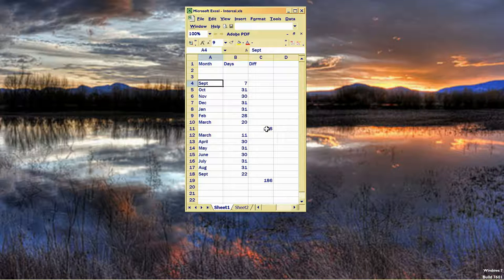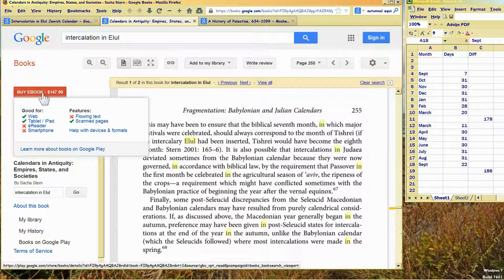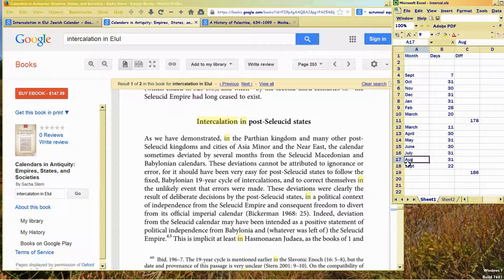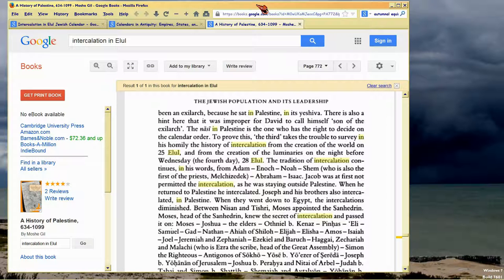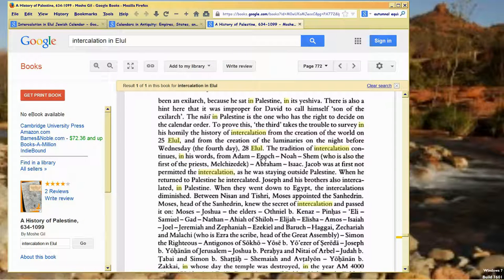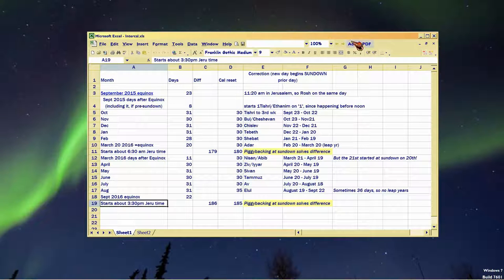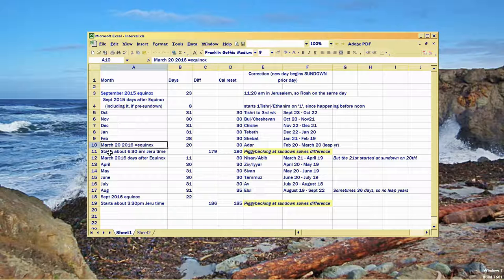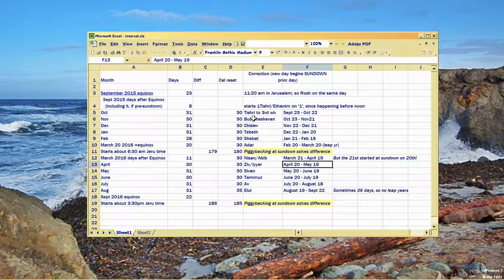PATU32 How to Fix the Jewish Calendar for 2015+ onward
It's not really RoshHaShanah 2016 today, folks.  That began on autumnal equinox, 9/22.  But you can FIX the calendar to make it right next time, video shows how, with TALMUD LINKS to show that Jews USED TO KNOW all this.

The whole fix shows in the onscreen icon for the video: so you don't have to play it;  download link follows below.  Video goes through the fix, as I created it during the video process.  For, thanks to an email I just got from someone else who's also doing the meters in other Bible books, I now know an error I'd been making for some years: my error, was to listen to the 'scholars' and the Jewish calendar practice of intercalating an Adar sheni, instead of doing the math myself;  well, the guy writing me the email did the math and informed me of my error, hooray! So now you can see the correction:  Adar is the WRONG MONTH for intercalation. Bible uses ELUL, and so did Israel, prior to the Exile, per the Talmud.  So, this video shows the fix.

Frankly, there's no need to intercalate, just always have Elul=35 or 36 days.  Autumnal equinox 'naturally' occurs on its last day, in that design.  And I bet money, that's how God designed it.  Only later when Israel got hung up on being 'different', did she revert to the pagan practice of lunar years, and hence needed to intercalate.

Related links:
To the corrected calendar in the last segment of the video . If you'd rather just look at the picture you see onscreen before video starts, or pdf, if you prefer pdf.  The xls has the same data, which was corrected after video done (I mistyped the dates after May 2016,in the video).

If you also want to correct the Adamic years, 6122 begins on the autumnal equinox 2015.  For the complete Adamic calendar going back to Adam which the Bible actually uses in the NT meters (because I derived it SOLELY FROM the Bible), download

Also, is useful, and the site explaining it (both now corrected to say 'Elul' instead of 'Adar' for intercalation), is

Book citing Talmud (footnote 66 on page 254) as source for the PAST PRACTICE of Elul not Adar, intercalation (Elul intercalation always makes the equinoxes 'fit')  You can also view it in Amazon (but not page 254),

Click on 'Look inside' then search on 'intercalary Elul' to get to page 254, but you can't actually read that page.  You can read pp249 and 255, though.

. The citations in the video are in Order Mo'ed: at bRosh Ha Shana 19a and 19b, 32a, , and bBeitzah 6a and 22b,

Book citing POLITICS over intercalation (page 772, but you have to view the book for three pages prior, which maybe you can't do in Google) -- so we know why the Jewish calendar is wrong, and has been wrong, for centuries  You can also read the page here in Amazon

Click on 'Look inside' then search on 'creation of the world on 25 Elul' to get to page 772.

Of course, due to our own anti-semitic politicking, to cover up the fact Christ is JEWISH -- all our calendars are messed up with respect to Easter, as the earlier PATU videos (29-31) showed.  So our political gambits are to blame, NOT Bible!

Yeah, and God made it possible to easily correct RIGHT NOW, as the xls and video, show.  Whew.  Remember, upcoming anniversary of His Crucifixion, is really April 3;  upcoming real Easter (really First Fruits) date is post-sundown April 6, which is 'our' April 7.  EASY.  No politics, no slovenly 'scholarship', just BIBLE.

I tried to summarize the links etc. on how you can tell from the Hebrew and Greek meters, in the Bibleworks forum, thread , The LukeDatelineMeters.pdf has the links as well, so just download it, if you prefer.  It does not yet have the Intercal.xls, but will.

File Name: Cal123.avi, 3/28/15.